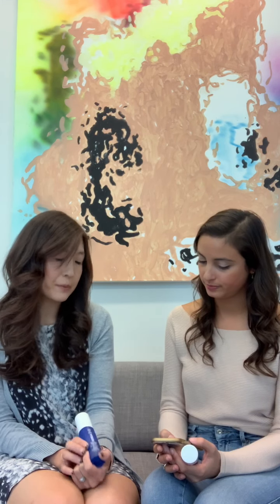The 411 On Our New Refreshing SPF Water Mist!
We sit down with Christina, our VP of Innovation, to chat EVERYTHING on our new Refreshing SPF Water Mist! We also answer all of your FAQs on this product. Have you tried our new Mist? 💙💦